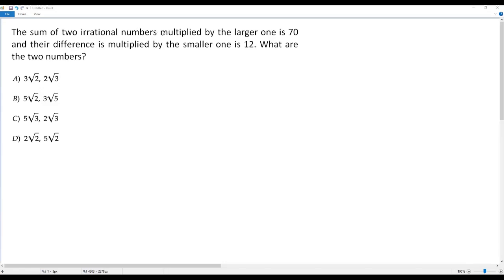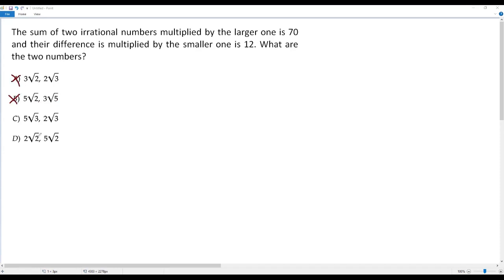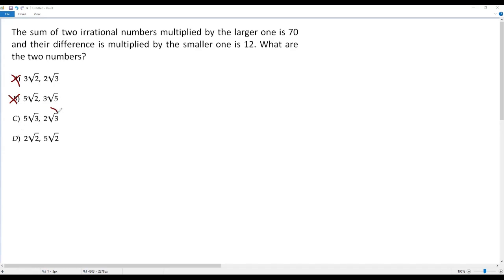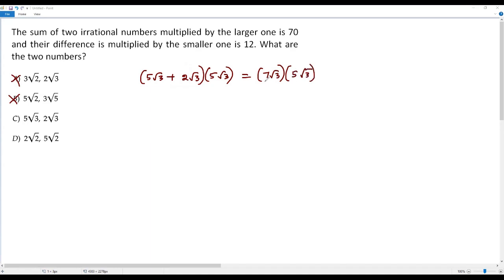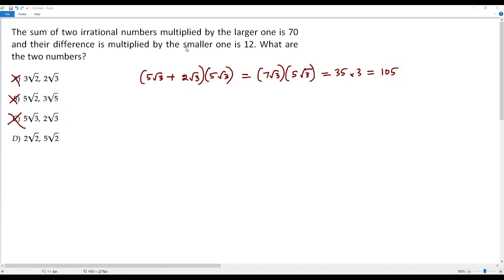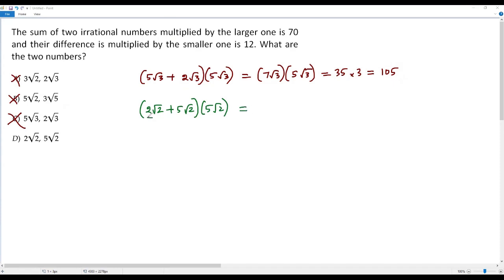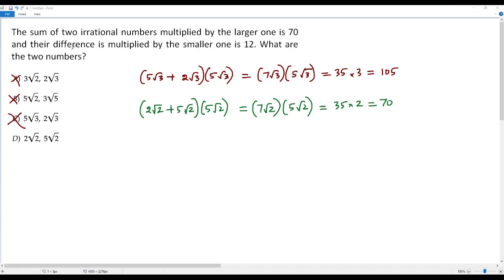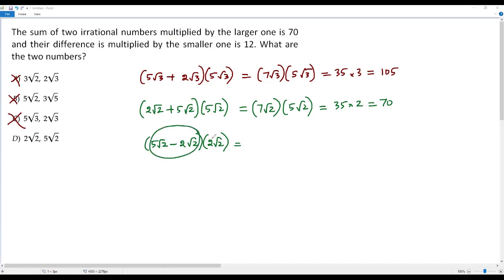The SAT Math - A Tricky Problem on Irrational Numbers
The sum of two irrational numbers multiplied by the larger one is 70 and their difference is multiplied by the smaller one is 12. What are the two numbers?